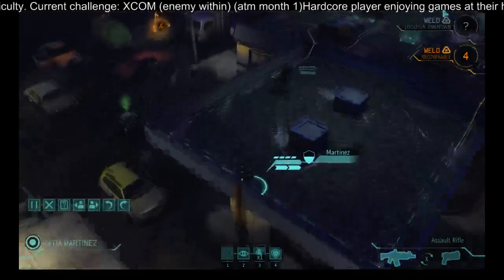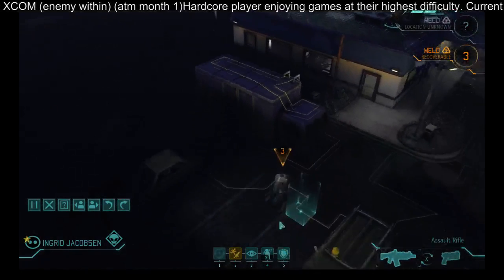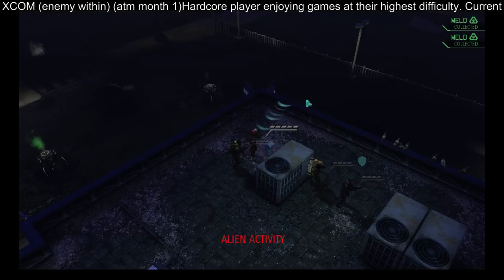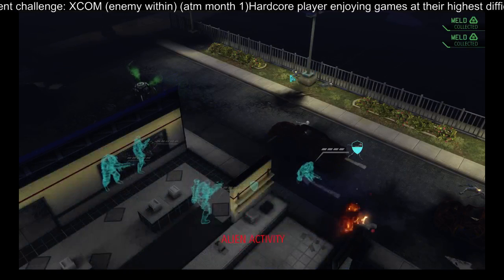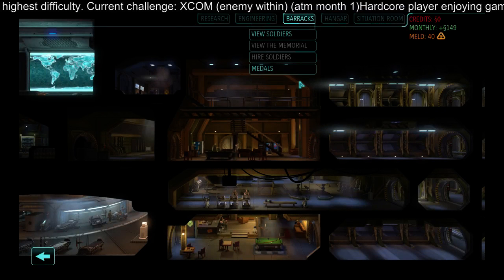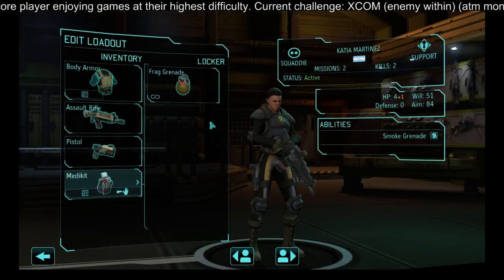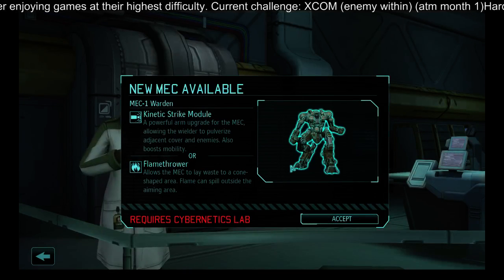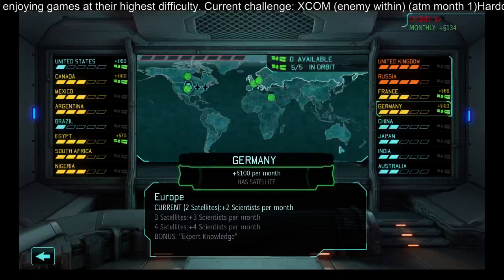XCOM (Syken's Season 1, Mission 4): Impossible / Ironman (0 casulties, 0 countries lost)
Which game?
XCOM is the turn-based action-strategy game developed by Firaxis Games, the same company behind the massively successful Civilization games. The game re-imagines the classic UFO: Enemy Unknown/X-COM: UFO Defense and brings its tense, tactical game play to a new generation.

And in my personal opinion one (if not the) best game ever designed.

What is the challenge?
Play the game on the highest possible difficulty (IMPOSSIBLE)

Play it on IRONMAN setting (no reloads, one savegame, every action is permanent).

Challenge:
     - Do not loose a single soldier (no deaths, not a single one)
     - Do not loose a single country (all 16 countries need to be retained)
     - Do not loose a single interceptor
     - Play and succeed on all missions

Impossible / Ironman run with an in-game explanation of each of the steps. Second Wave Options enabled:
  - Not created equally
  - Hidden potential

I play tactical games and RPGs on the highest difficulty level, fully enjoying the challenge. I am always trying to improve my gameplay.
During the last years, I finished ironman/impossible already 6 times (including a flawless run with  casulties/countries lost), this is the 7th attempt - let's enjoy it and see how it proceeds.